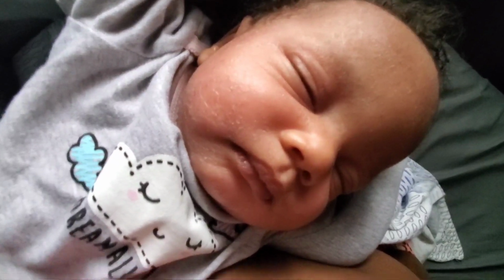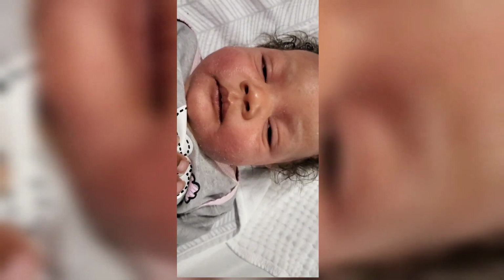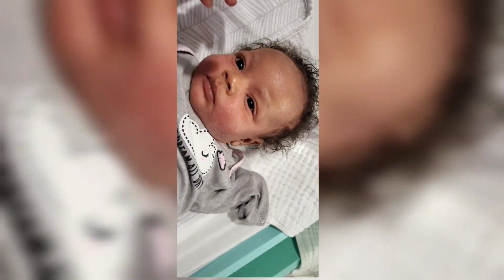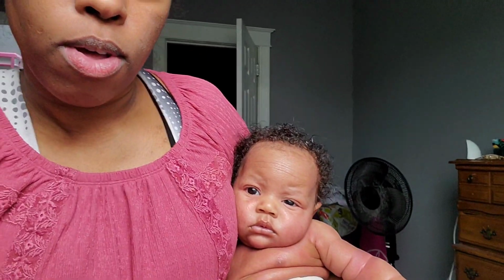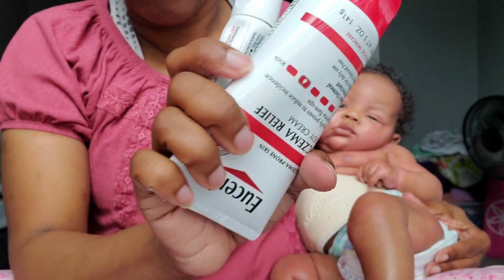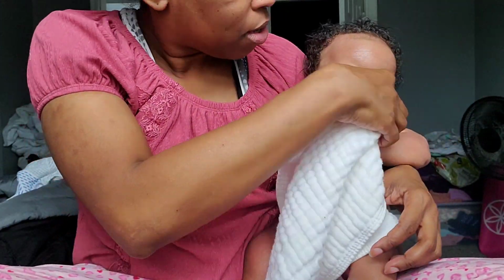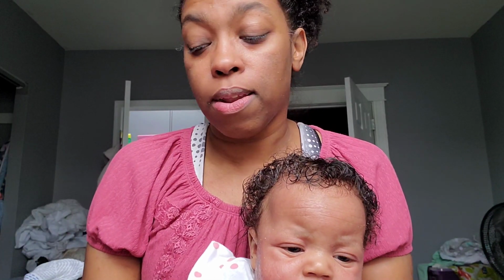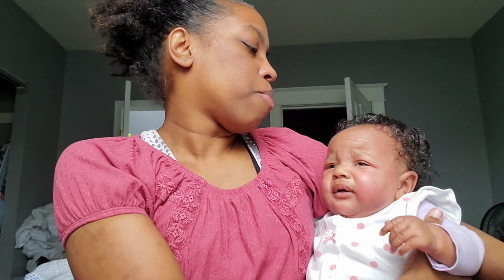Baby Ameythst morning routine!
Our routine may seem a bit much. But when you have a child with cradle cap, sensitive skin and eczema. You tend to have to do a lot! I hope my video helps a parent who is struggling to find out what can help their little one with some small body issues.

Musician: @iksonofficial